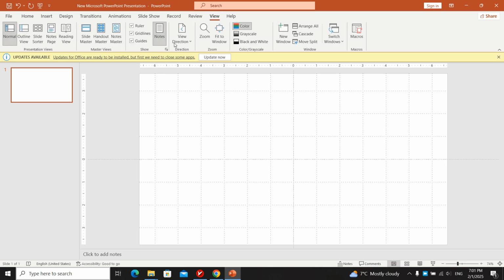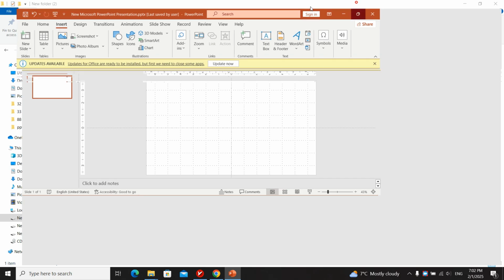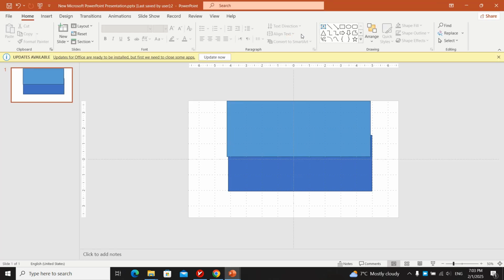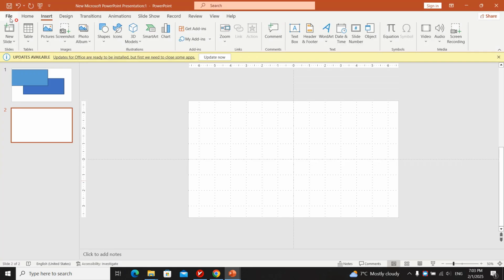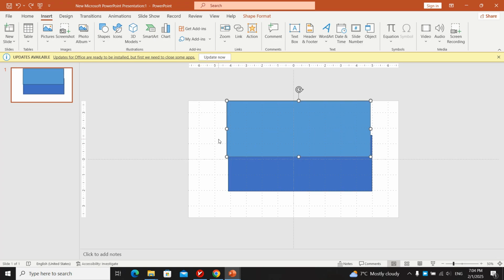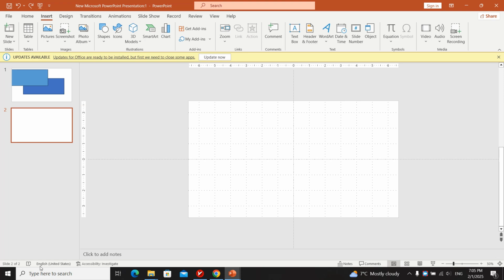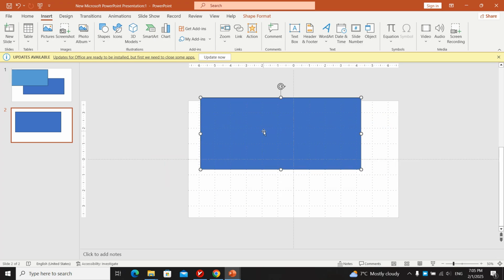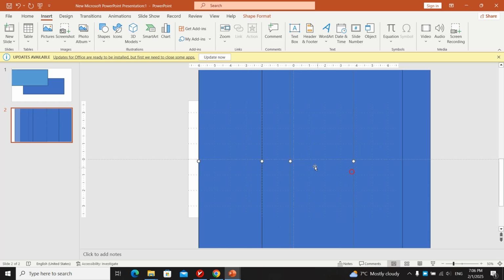Power Point Slide Show Conclusion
Welcome to our PowerPoint tutorial series! In this episode, we provide a comprehensive guide to mastering the Slide Show view in PowerPoint. Whether you're preparing for a presentation or looking to enhance your delivery skills, this tutorial will help you make the most of the Slide Show features.

What You'll Learn:

Introduction to Slide Show View: Understand the purpose of Slide Show view and how it enhances your presentation experience.

Starting a Slide Show: Learn different ways to start your slide show, including keyboard shortcuts and the Ribbon.

Navigating Slides: Discover how to navigate through your slides smoothly using the keyboard, mouse, and presenter view.

Using Presenter View: Explore the benefits of using Presenter View to manage your presentation, see upcoming slides, and access speaker notes.

Slide Show Tools: Get familiar with the tools available during a slide show, such as the laser pointer, pen, highlighter, and eraser.

Setting Up Slide Show Options: Learn how to configure slide show settings, including looping, custom shows, and hiding slides.

Recording and Rehearsing: Understand how to record your slide show and rehearse timings to perfect your delivery.

Tips for Effective Presentations: Receive valuable tips on how to deliver engaging and professional presentations using Slide Show view.

Why This Tutorial? Mastering the Slide Show view in PowerPoint is crucial for delivering impactful presentations. This tutorial is designed to provide you with the knowledge and skills to navigate and utilize Slide Show features effectively, ensuring a smooth and engaging presentation experience.